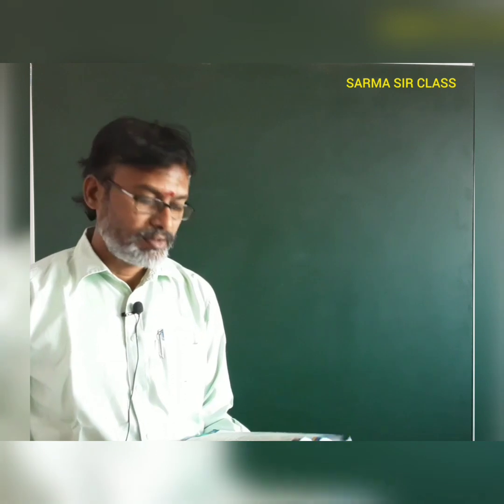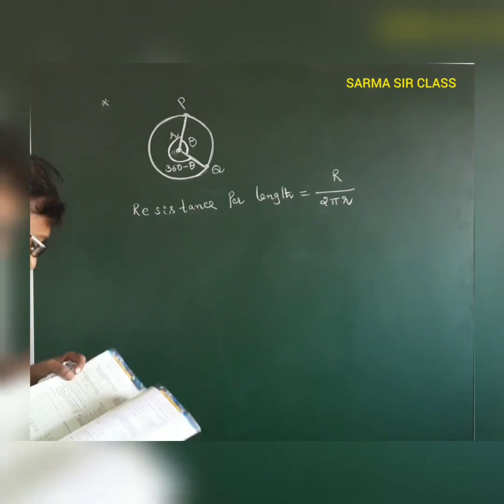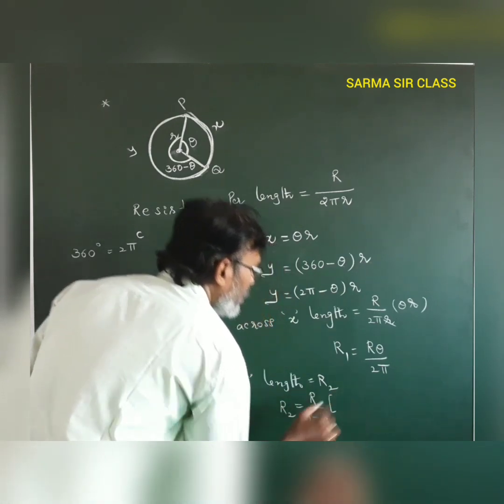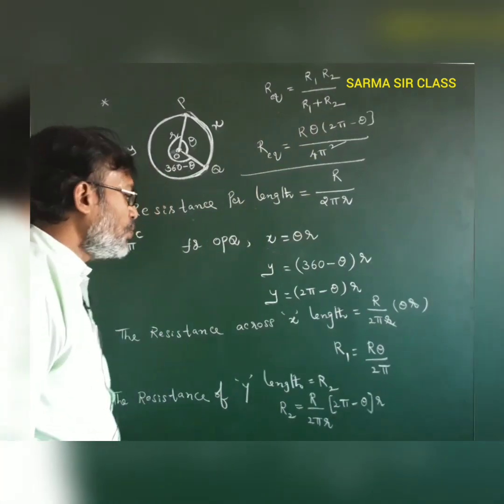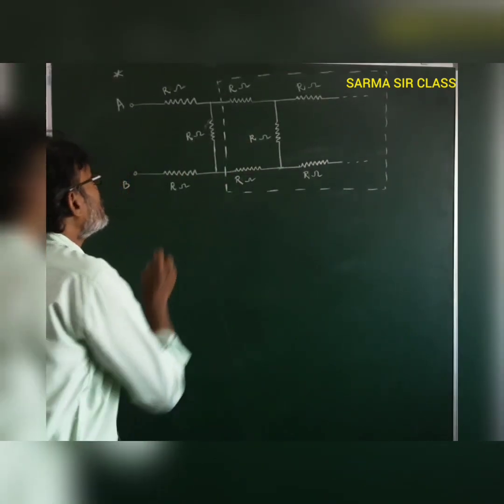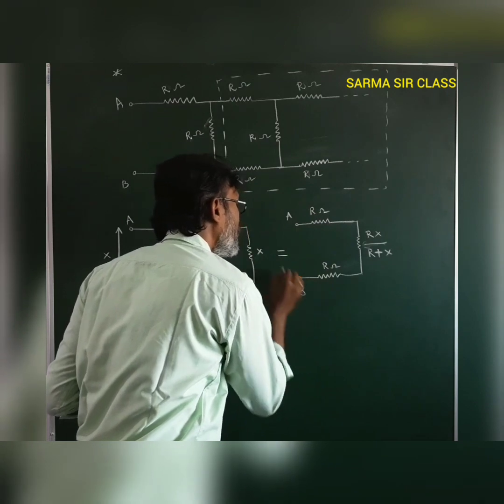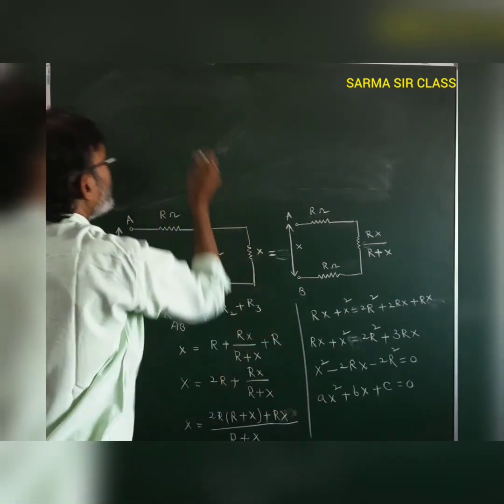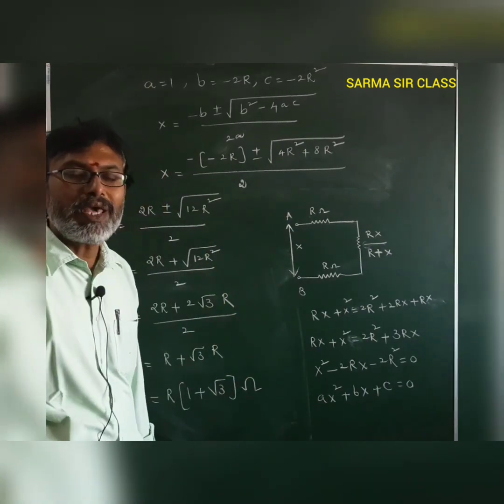May 3, 2023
This vedio consist problems of current electricity.
very helpful to EAPCET, EAMCET, NEET, JEE MAINS.
THANKYOU